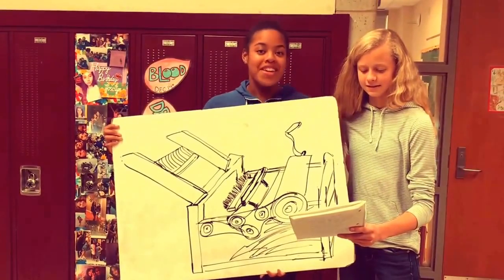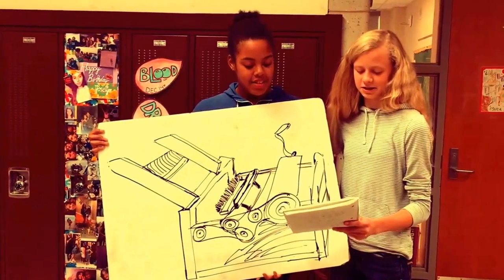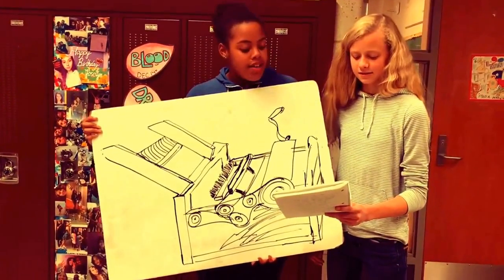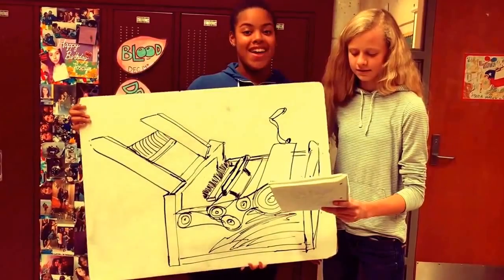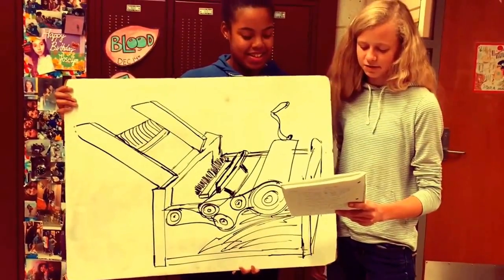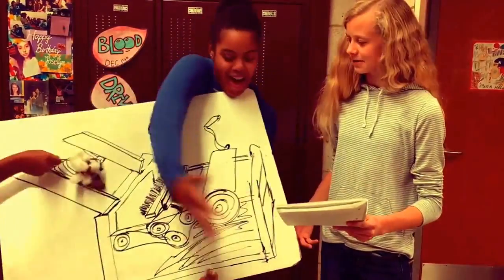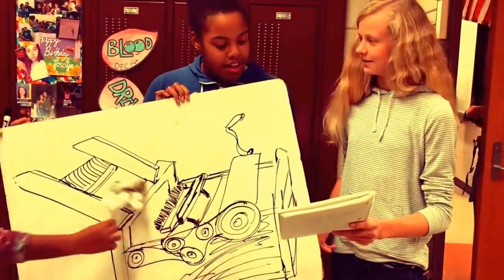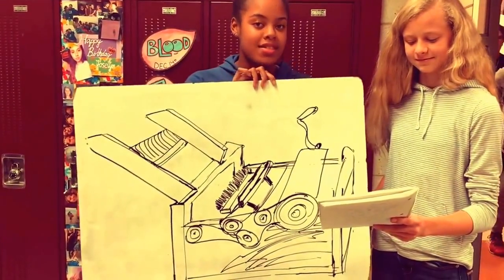Cotton Gin Infomercial